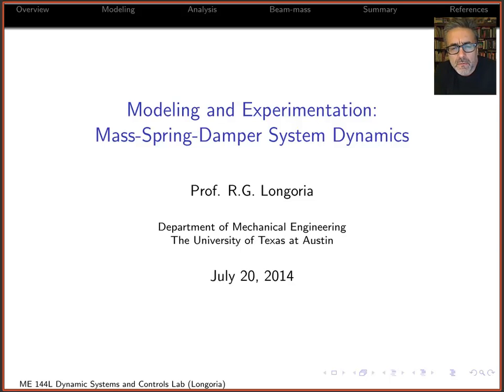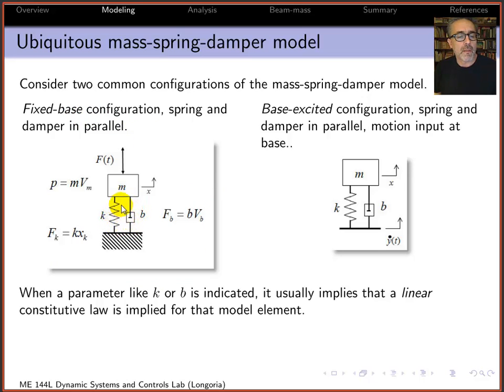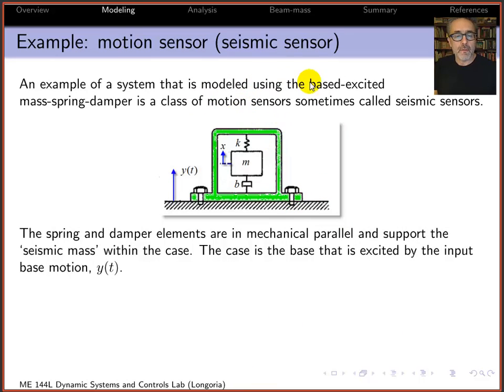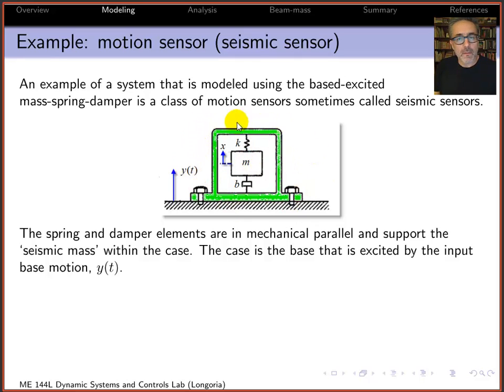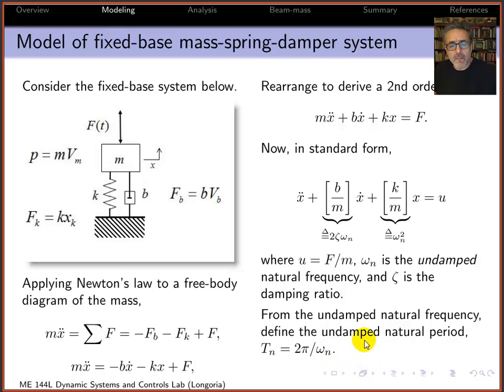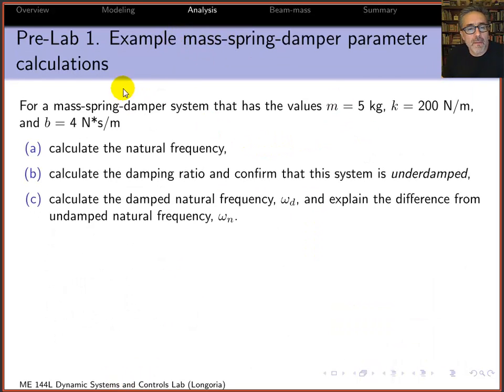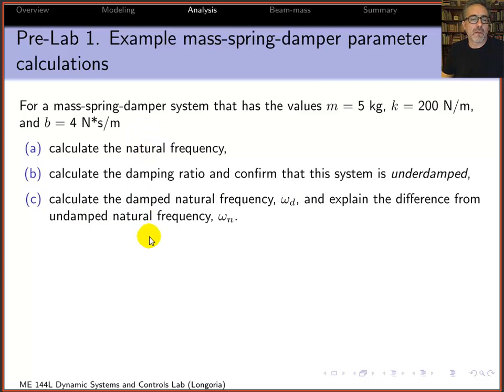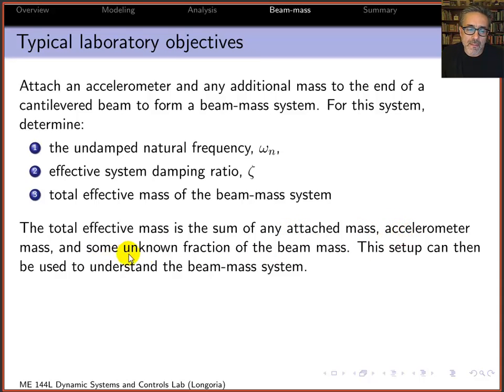ME 144L Vibration Modeling/Mass-Spring-Damper Lecture and Pre-Lab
This video has integrated lecture + pre-lab discussion, so it is a little longer than other lectures